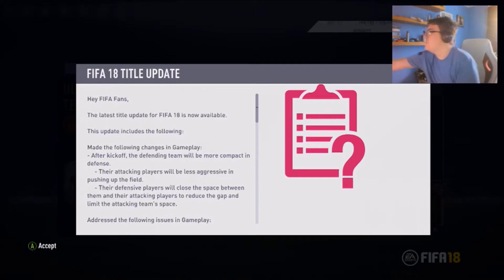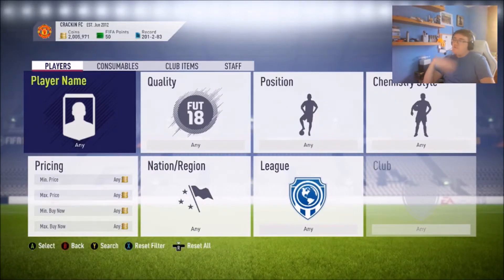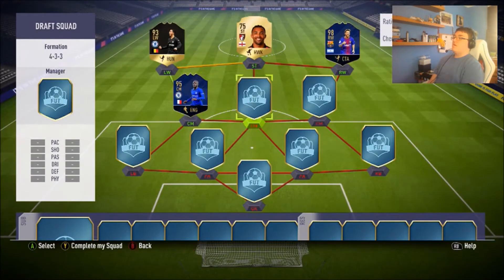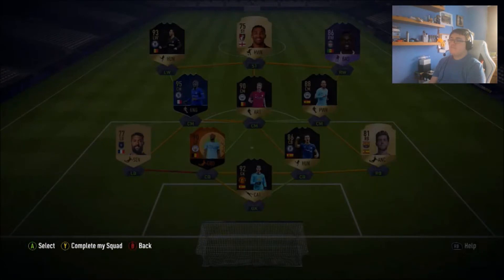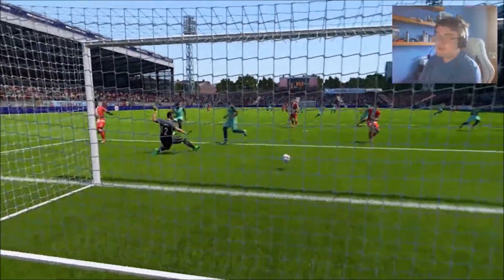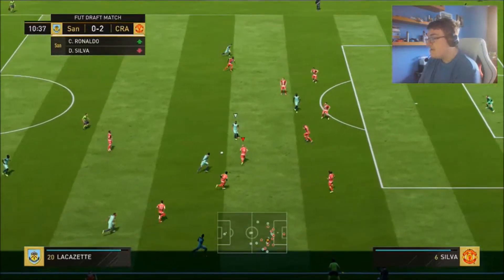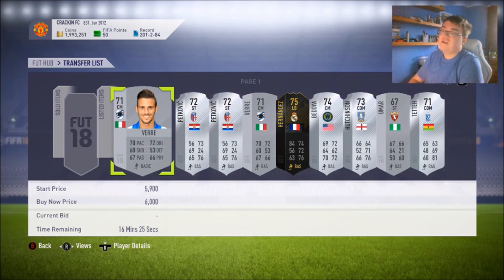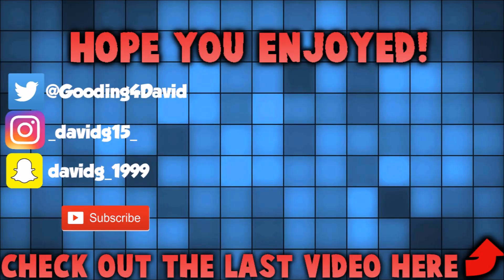THE BEST PREMIER LEAGUE DRAFT?!?! (FIFA 18 TRADING TO GLORY #16)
Welcome back to episode 16 of my FIFA 18 Trading To Glory Series. In today's episode, we do indeed go ahead and spend 15k to enter the draft, and we do get a very nice team. But, how far do we progress...

Thank you all for stopping by on this video.

On this channel you find a wide variety of games, vlogs, reactions, and football talks, all presented by and produced by me.

Keep up-to-date through my social

How to record videos like me!

Music

I hold no rights to any music featured in this video